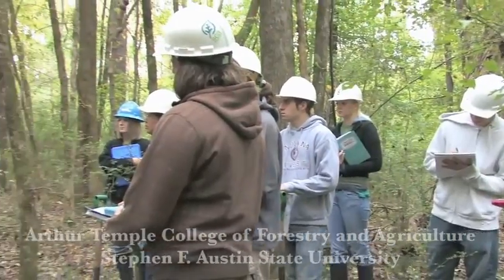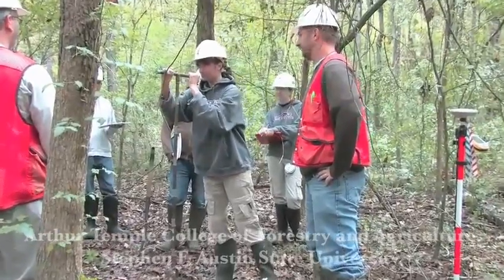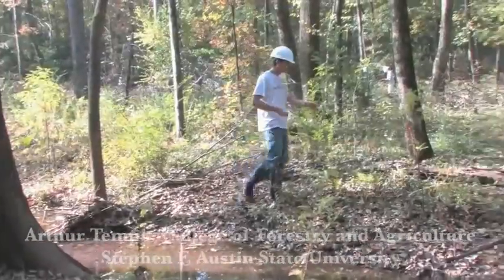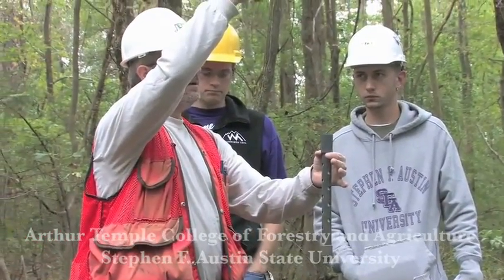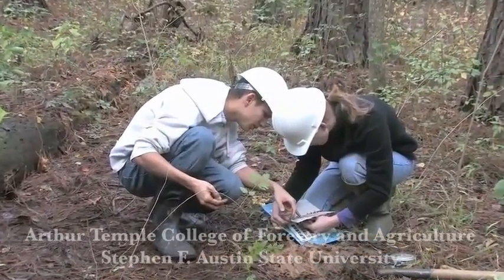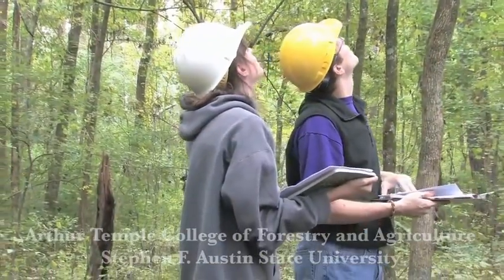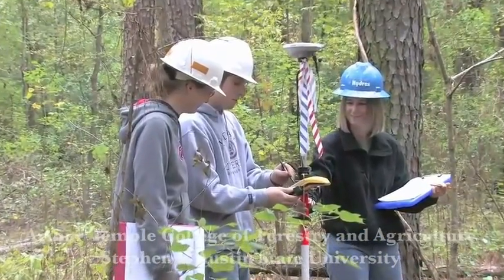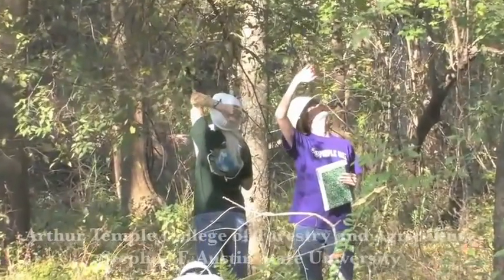Wetland Delineation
Students in the Arthur Temple College of Forestry and Agriculture at Stephen F. Austin State University attend a Wetland Delineation lab.